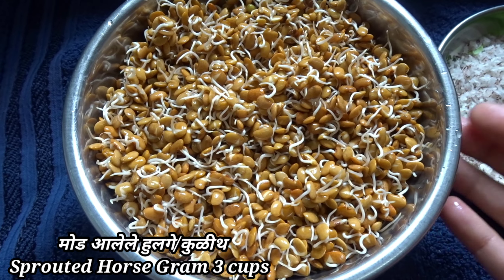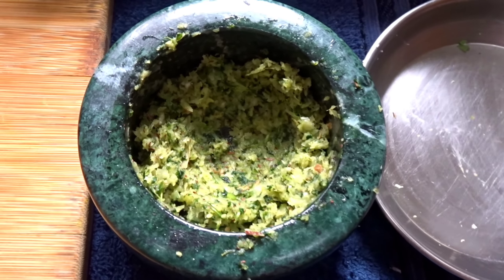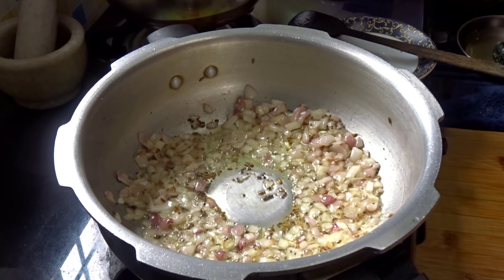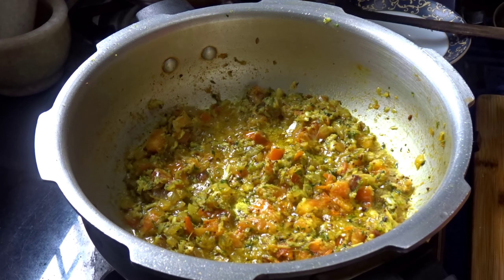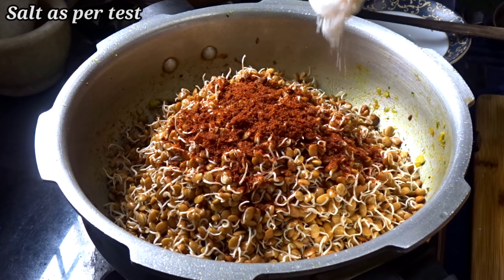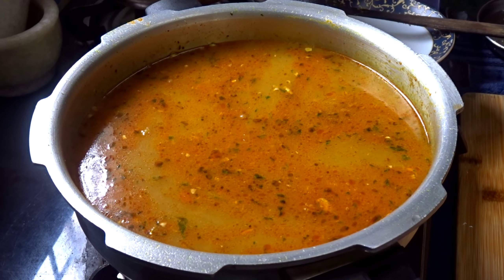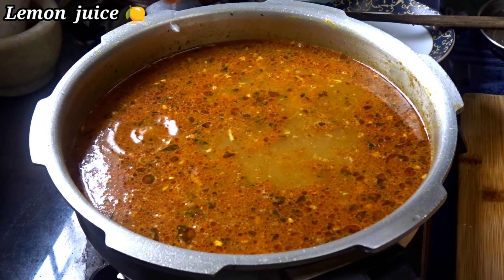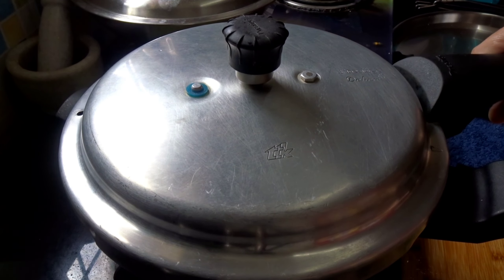कुकरच्या फक्त 2 शिट्ट्यांमधे बनवा चमचमीत हुलग्याची आमटी😋/मोड आलेल्या हूलग्याची/कुळीथाची रस्साभाजी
मालवणी मसाला लिंक 👇( Malvani Masala Link )

3) Suhana Kanda Lasun Masala:

4) Ambari Kanda Lasun Masala:

3) Marble Mortar and pestle

4) Biryani Handi

5) Vlogging Sony Camera

6) Tripod

7) Gorilla Tripod

8) 67 Inch Digitek Tripod

9) Biryani Handi

10) Anodized Chapati Tawa

11) Cast Iron Frying Pan

12) Mobile: Redmi 9 Pro

13) Boya BY-M1 Mic

14) Mobile Tripod

15) 50-Inch Lightweight Tripod with Bag:-